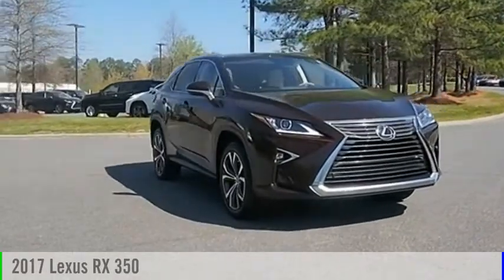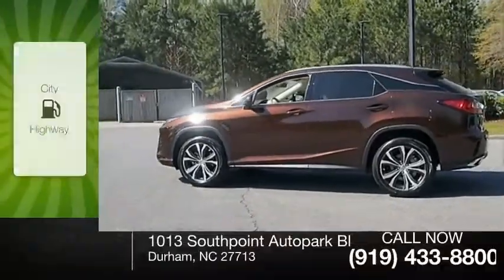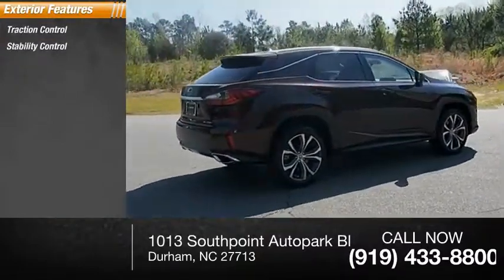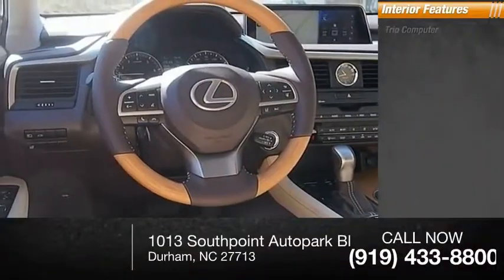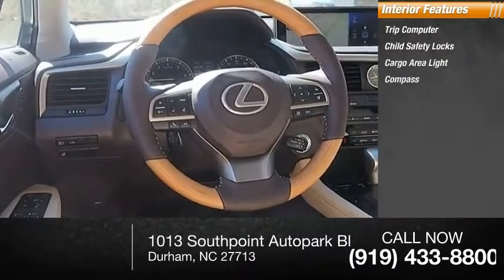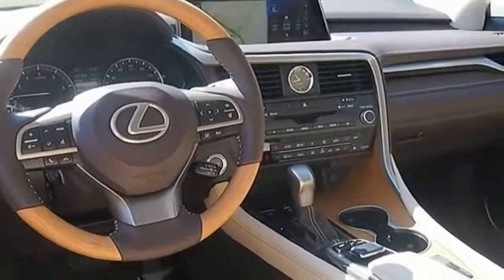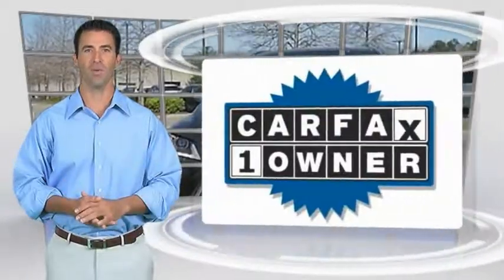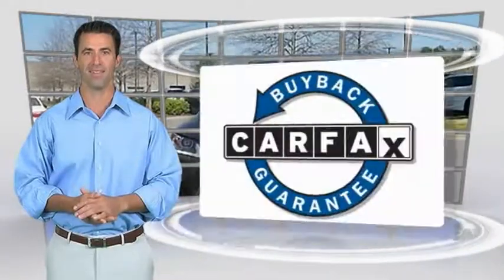2017 Lexus RX 350 for sale in Durham NC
2017 Lexus RX 350 for sale in Durham NC - Stock # D51154A
Year: 2017
Exterior: Autumn Shimmer
Interior: Parchment Leather With Matte Bamboo Trim
Miles: 5,936
Engine: 3.5L V6 DOHC 24V
MSRP: N/A
Model Code: 9420
Transmission: Automatic
Address:
VIN: 2T2ZZMCA6HC079518